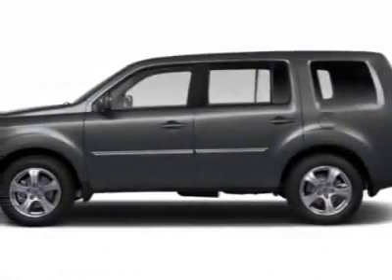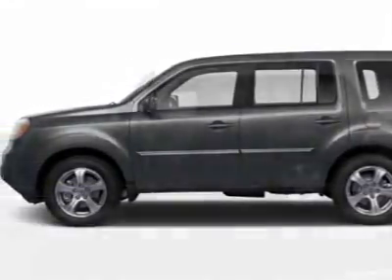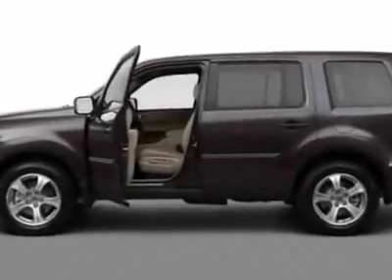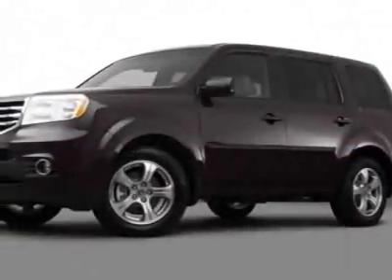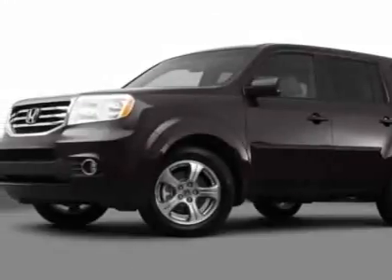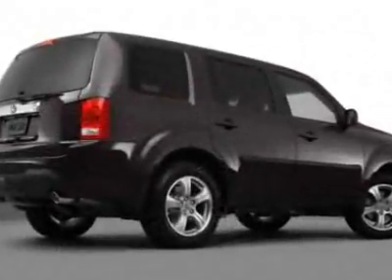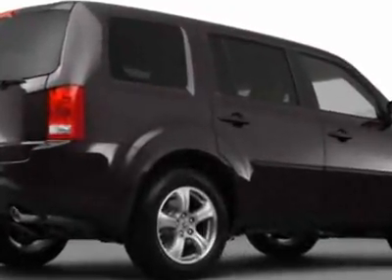2012 Honda Pilot 4WD 4dr EX-L SUV - Franklin, TN